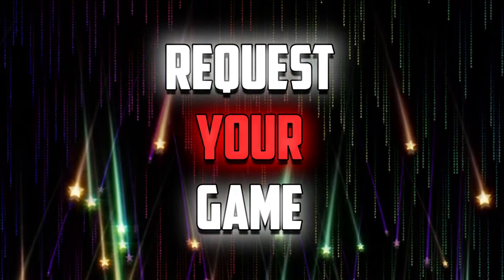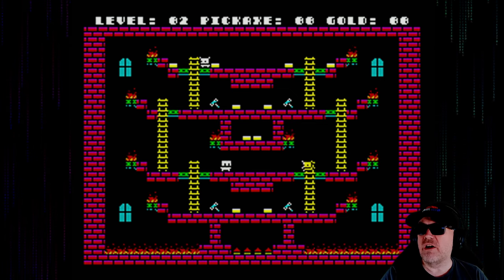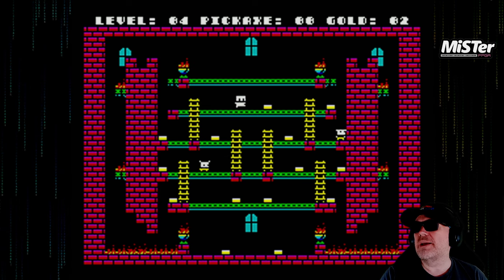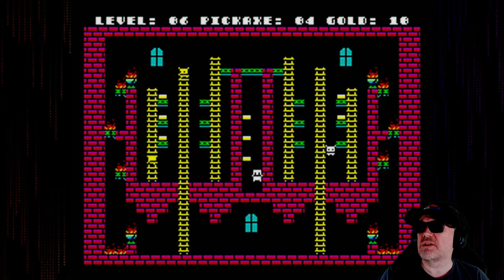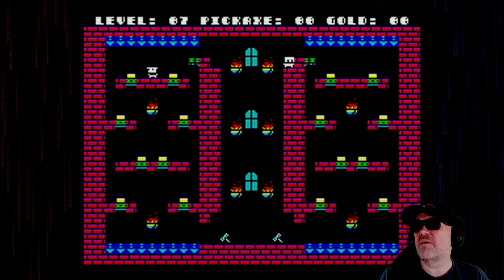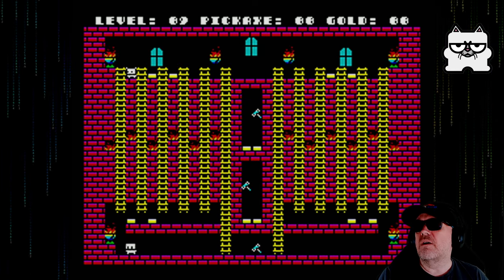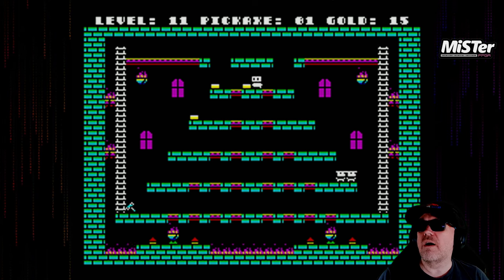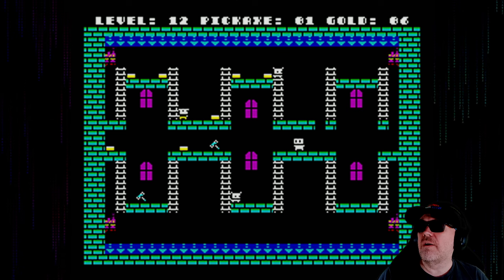YAZZIE - a great platfrom game from Russia being played rather well with commentary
This is *Yazzie* released in *2019* being played on the Sinclair Spectrum using a MiSTer FPGA.

If you are fan of Lode Runner, or games with cute small graphics this one will be for you.  The levels look very easy - but it is so easy to become trapped or wreck your level by running out of pickaxes.

From Russia, with love - this is a great little platform game that is just pleasing to play and if you want to pass some time - this is for you.

00:00 - Intro
00:37 - Gameplay
17:31 - Final Thoughts